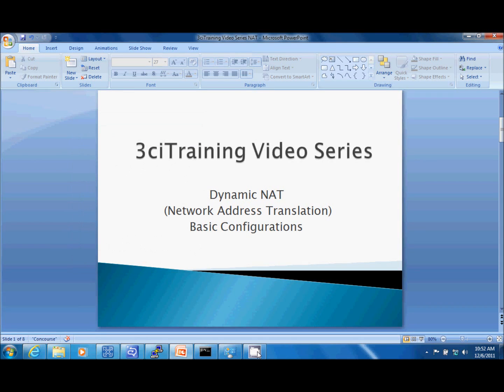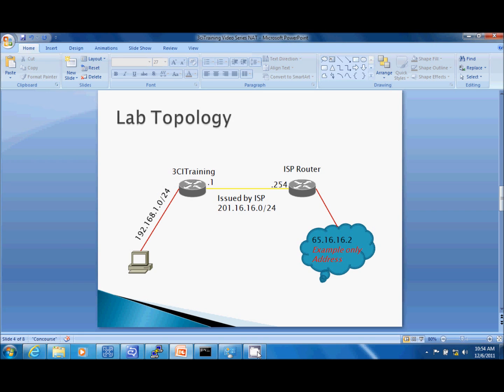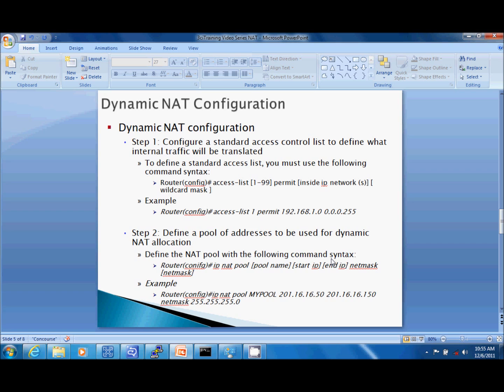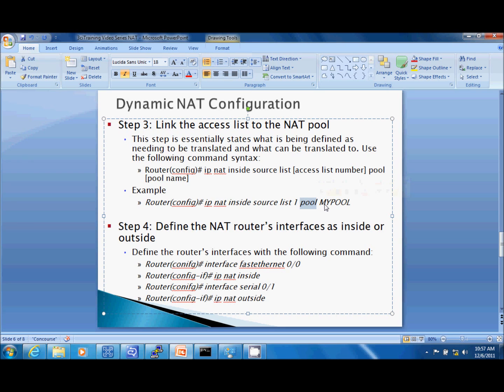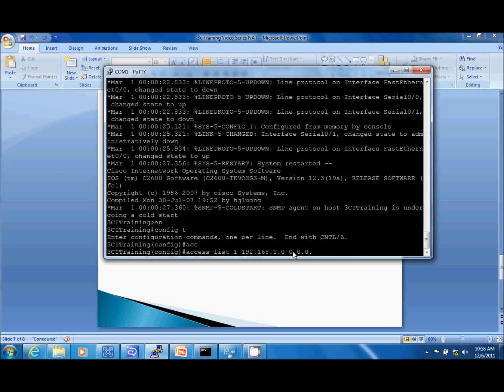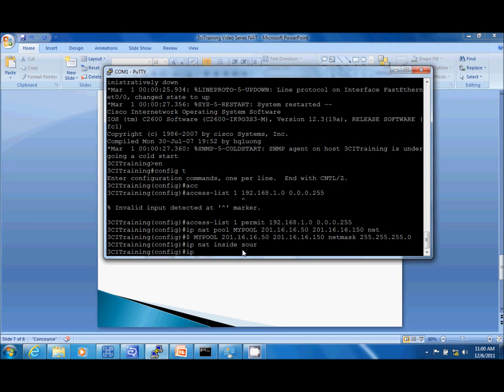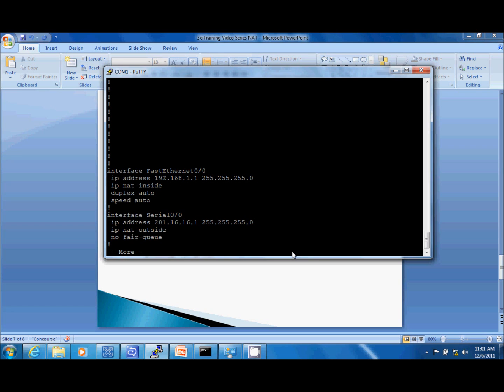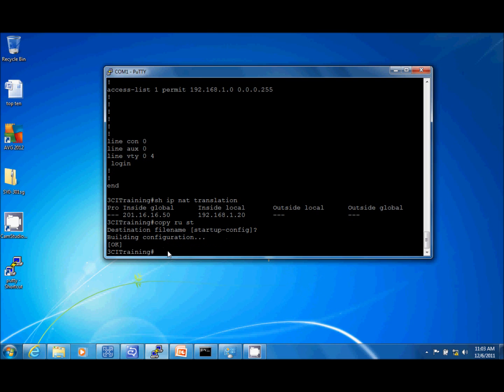How to configure basic NAT on a Cisco router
How to configure NAT on a Cisco Router